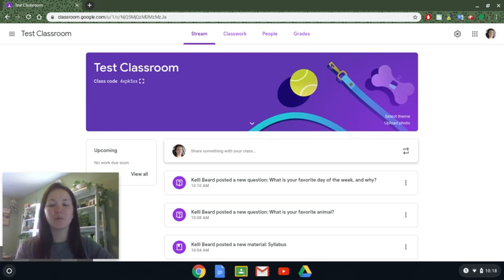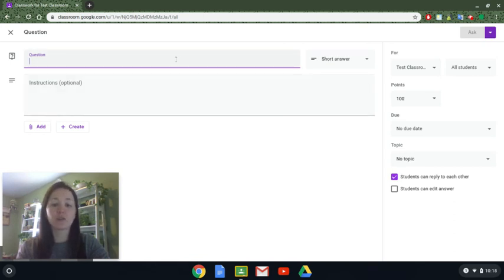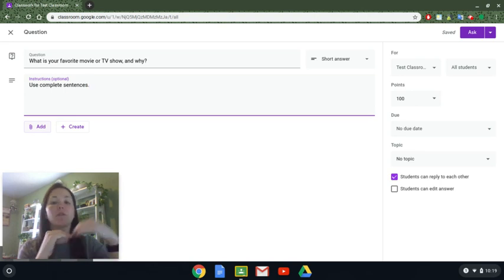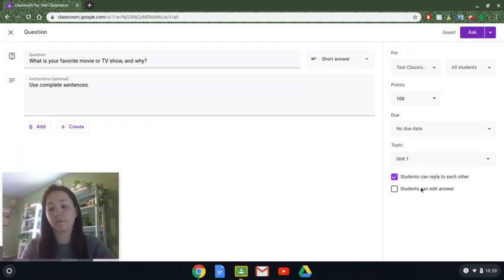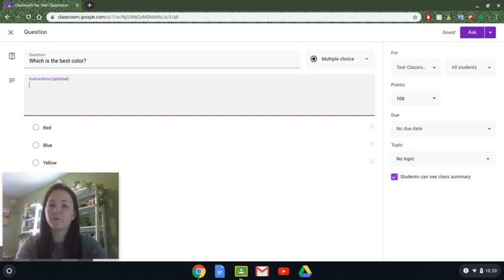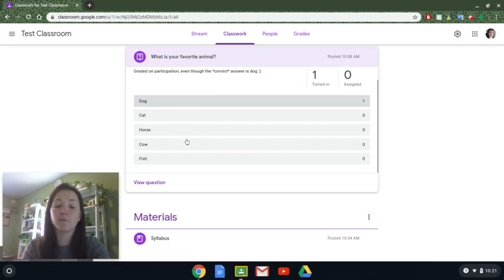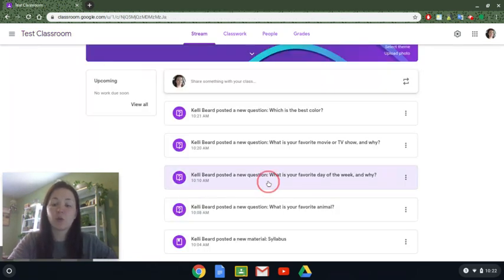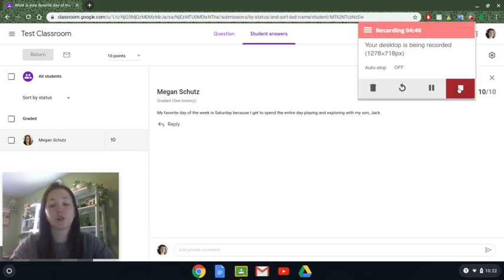Google Classroom Using the Question Feature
A quick video about posting short answer and multiple choice questions directly through Google Classroom